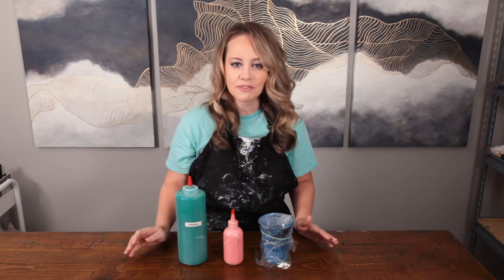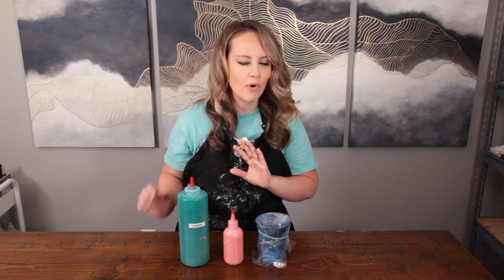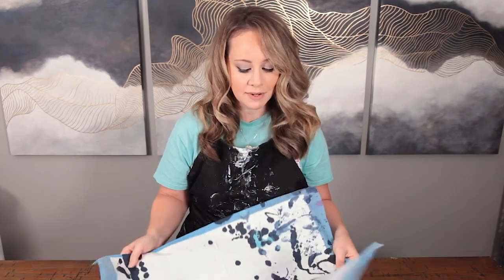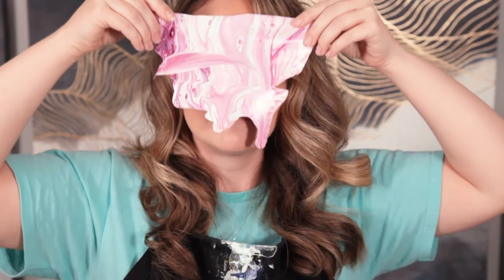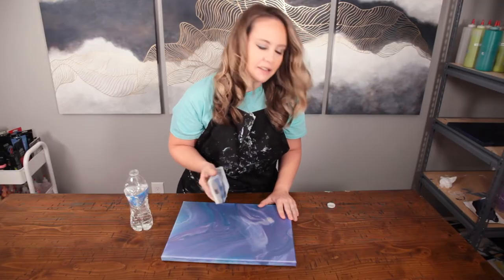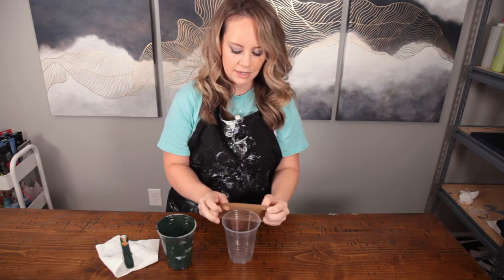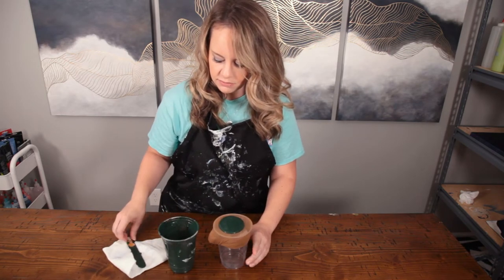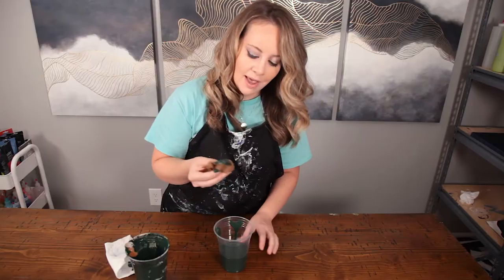Cost saving pour art tips | Save money by reusing these supplies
Pour art can be such an expensive hobby but here's 5 cost saving tips that will help you stretch out your supplies. We all want to save money when possible and by reusing these 5 pour art supplies your sure to put some of those dollars back in your pocket. Every little bit helps! :)

0:00 Intro
0:40 Item 1
1:47 Item 2
2:07 Item 3
2:48 Item 4
4:11 Item 5

Supply list:
Puppy pads
Popsicle sticks
Squeeze bottles
Plastic cups
Rubber bands
Silicone mat
Palette knife
Icing knifes

If you like watching and would like to buy me a cup of coffee, please use Any help or support is very much appreciated!

Love the logo?

I didn't choose art, it chose me. Since the age of 5 I knew I was meant to be an artist and have pursued that passion ever since. I've worked as a graphic designer professionally my entire adult life and have always done abstract art on the side. In mid 2020 I was working on a commissioned piece and was asked if I could make something in the style of pour painting. I had been pinning acrylic pouring/fluid art on Pinterest for a few years but had know idea how to create it. Thanks to the many wonderful artists on YouTube who were willing to share their creation videos, tips, and tutorials on liquid acrylic painting I was able to start creating work in this style and I wanted to share that experience with you. There will also be tips and tricks I learn along the way along with easier beginner projects you might want to try at home!